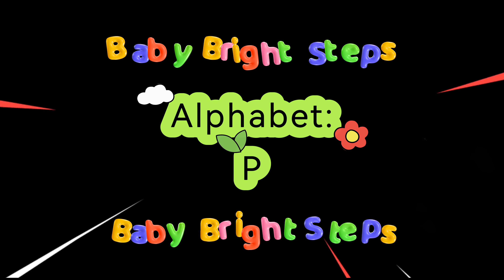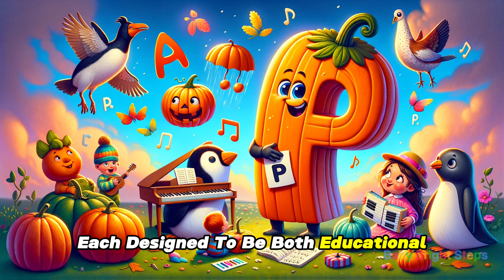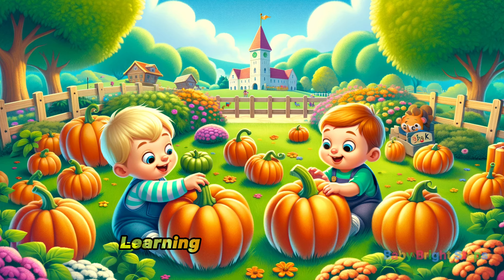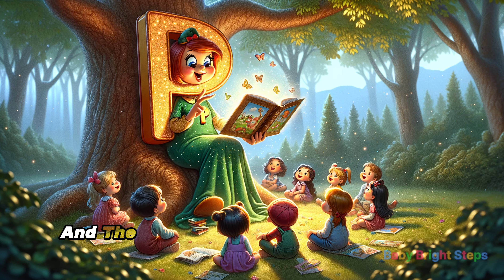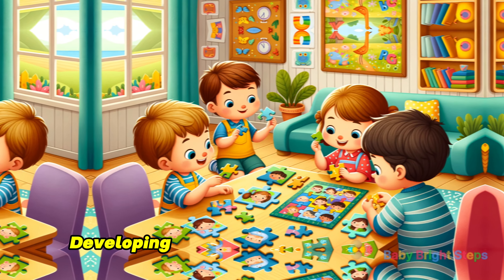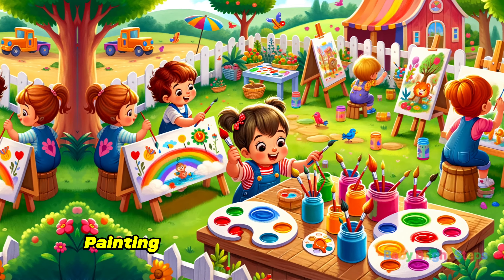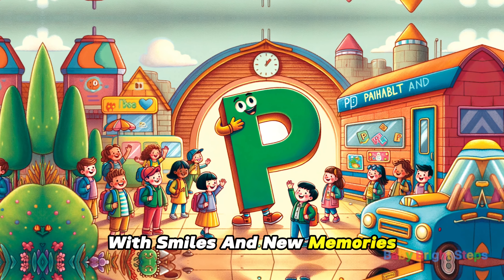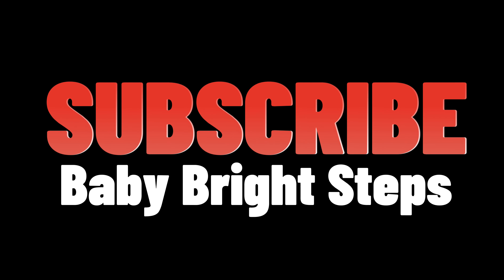Baby Toddler Learning Alphabet P with ABC Story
If you like this video, please share it with your friends and family, like and comment on the video and subscribe to my channel to help us get more of our next products.

🌈👶 Today's Little Learning Tip: The Power of Play! 🎨🧸
Hey there, amazing parents and caregivers! Did you know that playtime is not just fun but also a crucial part of your baby's learning and development? Let's dive into the magic of play!